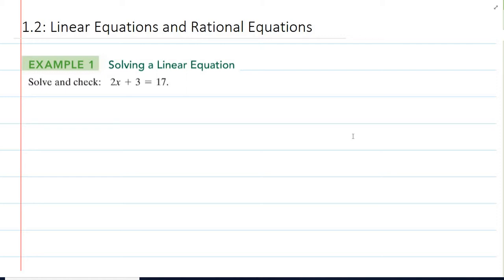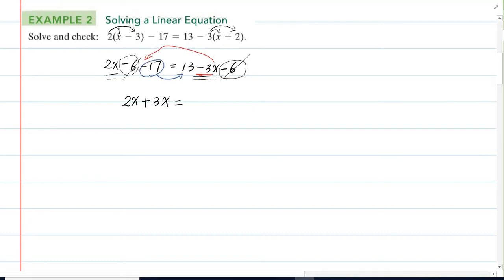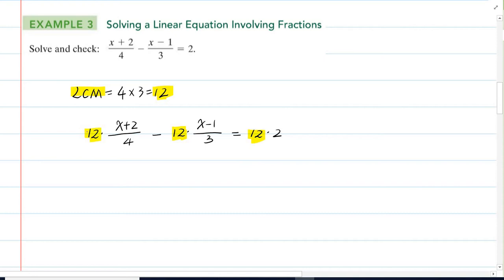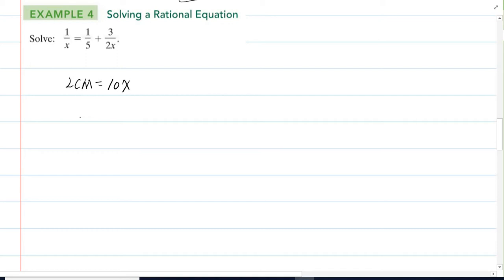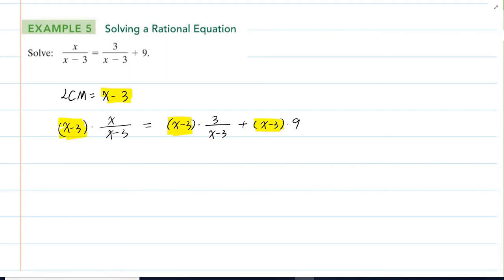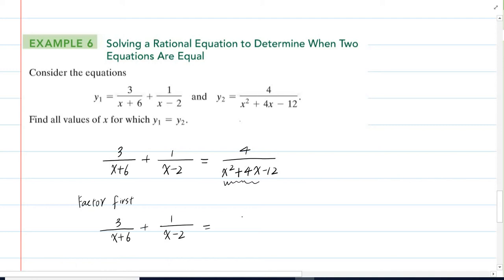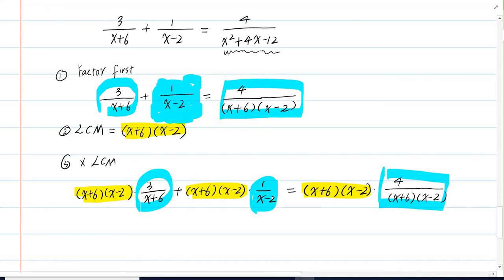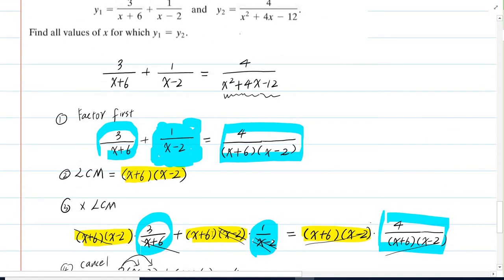College Algebra: 1.2 Linear Equations and Rational Equations